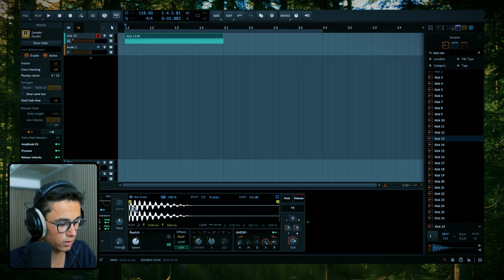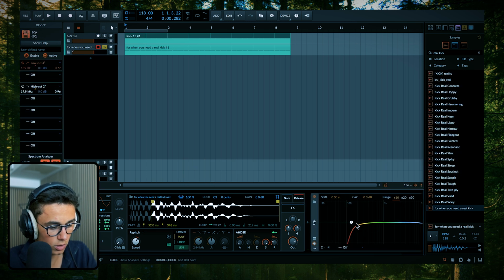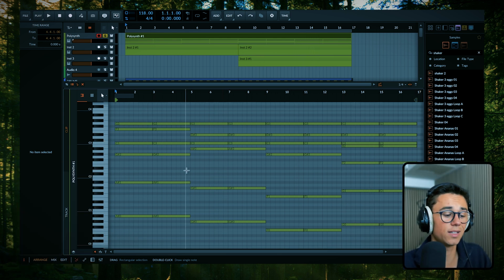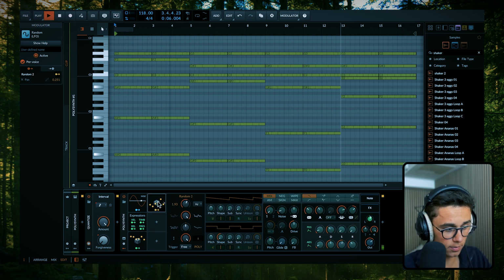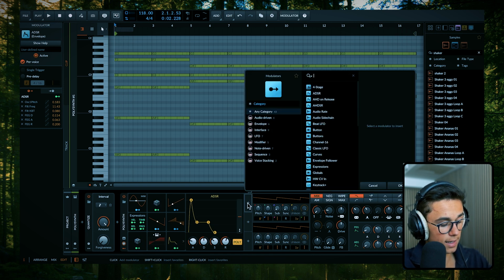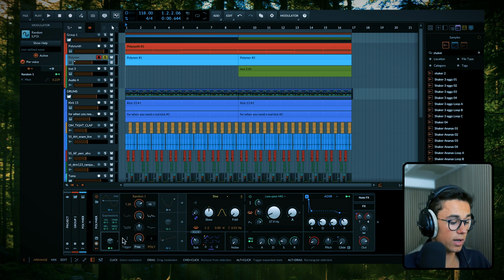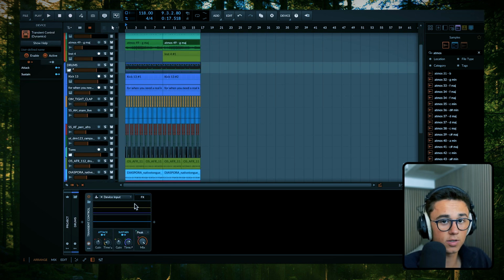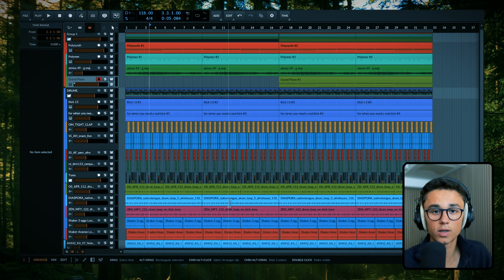How to make an Afro-Melodic House idea